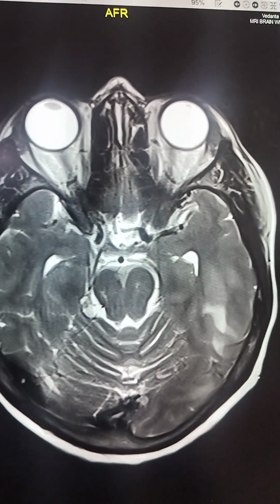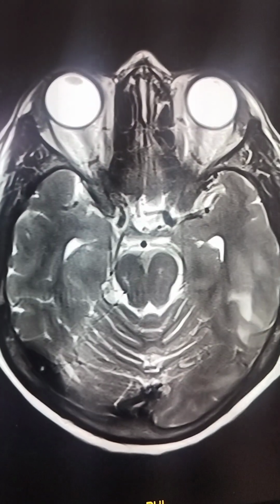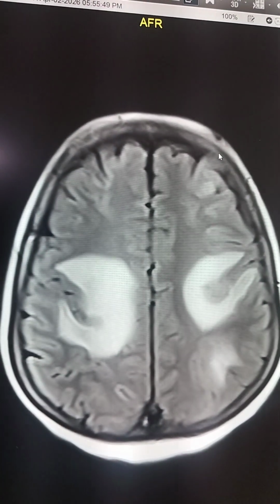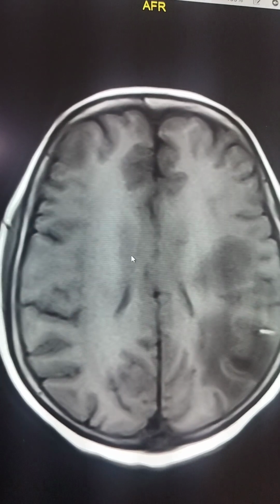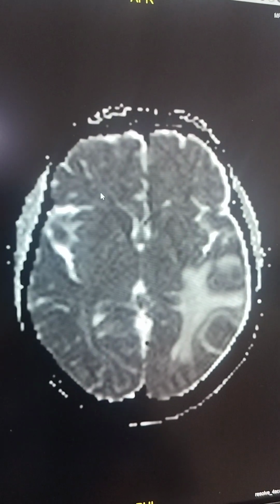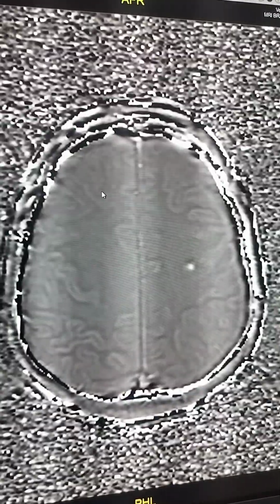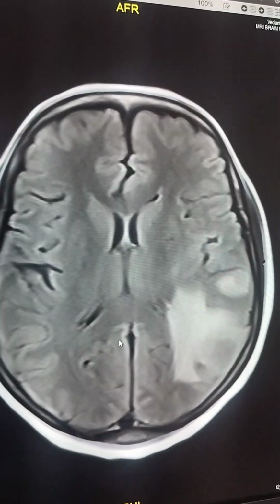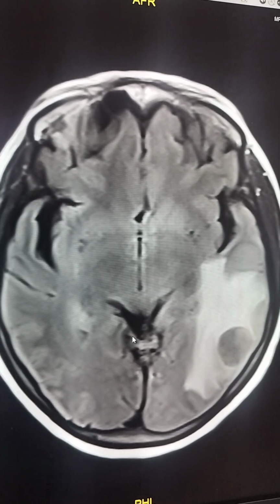Multiple Brain Lesions? MRI Diagnosis Explained (Metastasis vs Abscess)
In this video, we analyze a real MRI Brain case of multiple lesions and solve it step-by-step using a structured radiology approach.
Learn how to: • Identify intra-axial vs extra-axial lesions
• Analyze lesion number and gray-white junction distribution
• Understand vasogenic edema and mass effect
• Interpret MRI sequences (T1, T2, FLAIR, DWI, GRE/SWI)
• Differentiate metastasis from abscess and glioma
• Recognize imaging features of hemorrhagic metastasis
This case demonstrates multiple intra-axial lesions in bilateral cerebral hemispheres with predominant involvement of right parietal and left temporo-parietal regions, largest lesion in left inferior parietal lobule, with significant vasogenic edema and GRE blooming suggestive of hemorrhagic metastases.
Perfect for: Radiology PGs, MBBS students, and doctors preparing for exams or improving clinical imaging skills.
Key teaching point: Multiple lesions at the gray-white junction with vasogenic edema — think metastasis first. Use DWI to rule out abscess and GRE to detect hemorrhage.